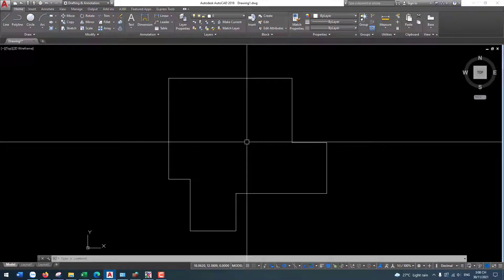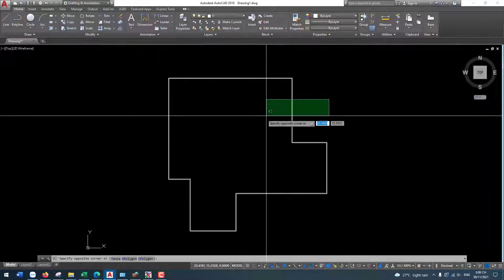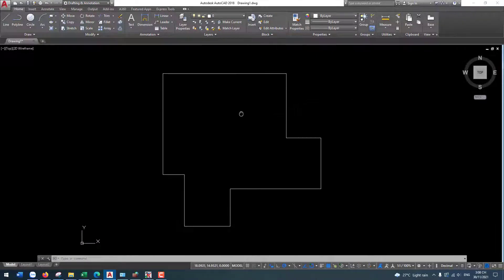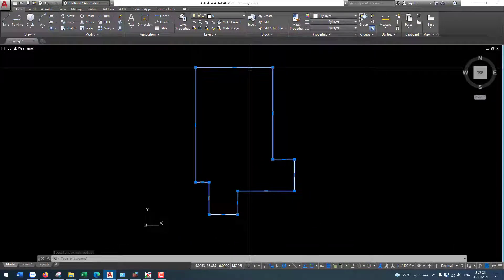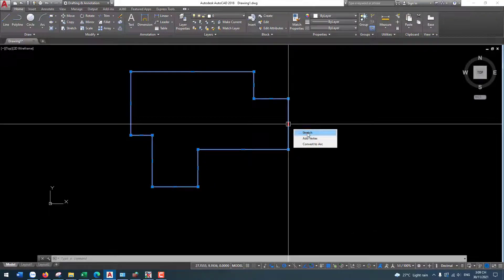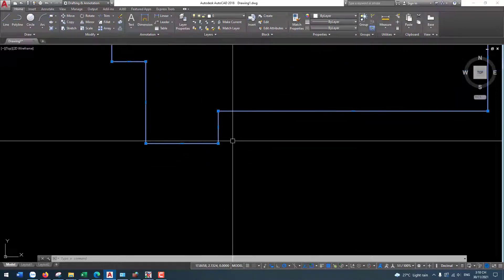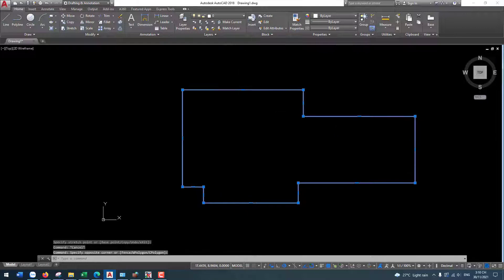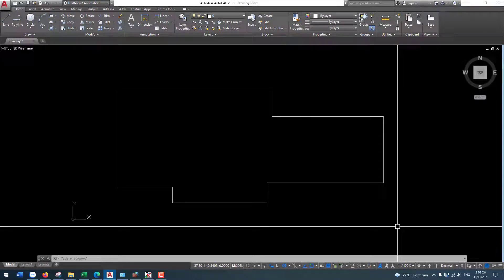AutoCAD Tutorials: How to use stretch feature Polyline?